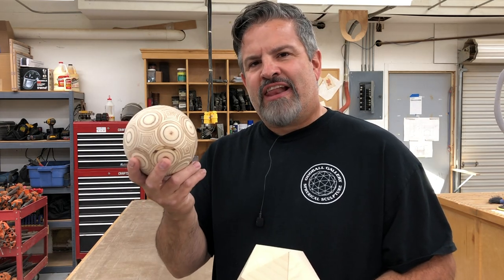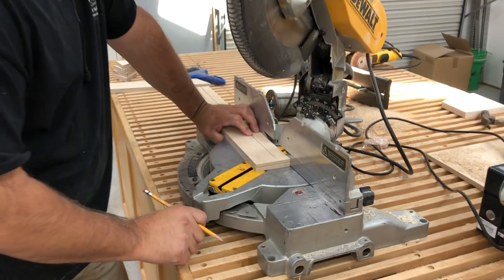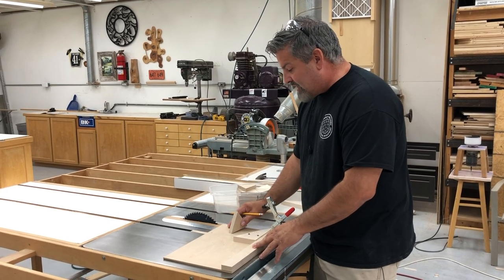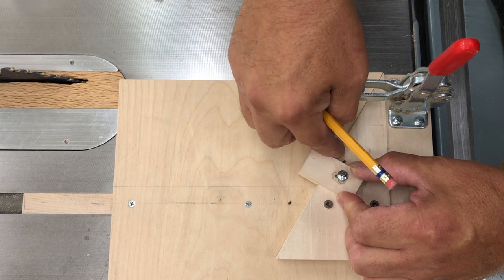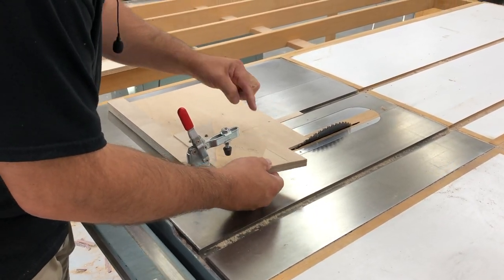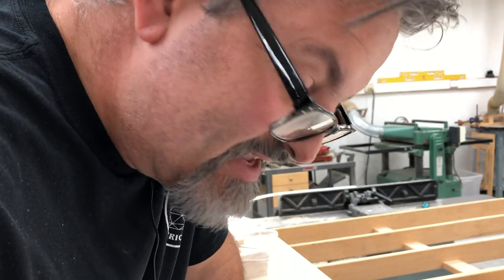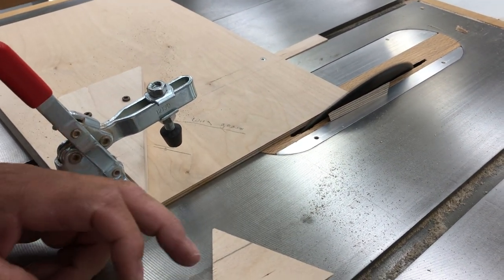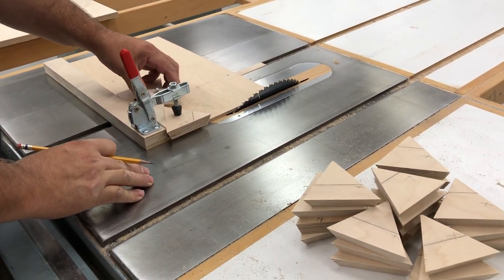How to build a plywood ball - Part 1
This video will show you exactly how to build a 5" diameter plywood ball. This plywood sphere will start out as an icosahedron or d20 and then be sanded into a smooth sphere. You will see all the angles and techniques I use to build this wood sphere.
I gauging digital angle cube
Forrest 5" saw blade stabilizer
Forrest 12" chopmaster saw blade
Dewalt 716 chop saw